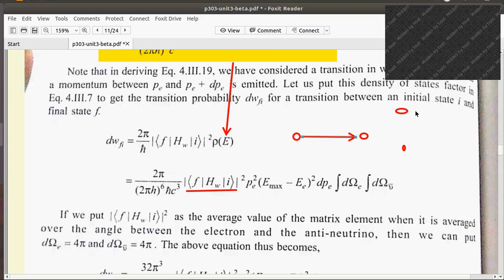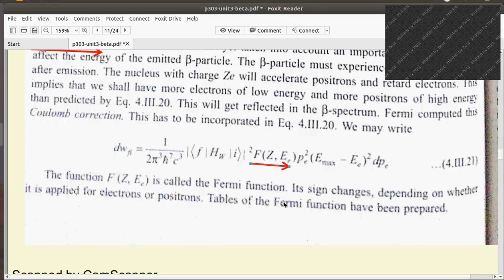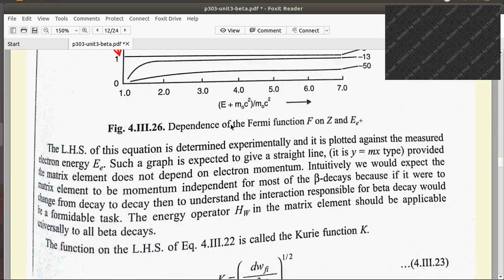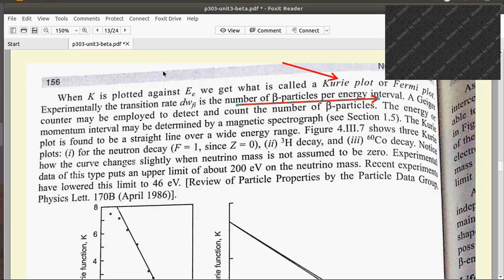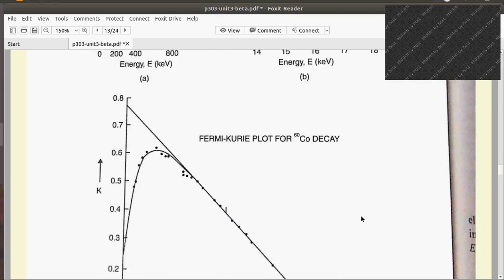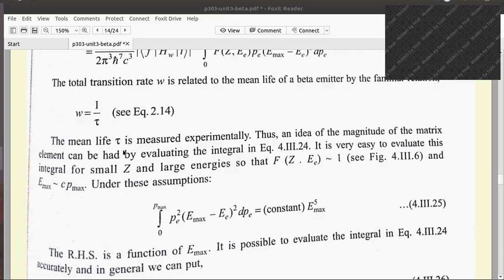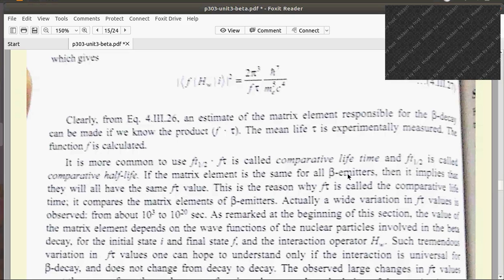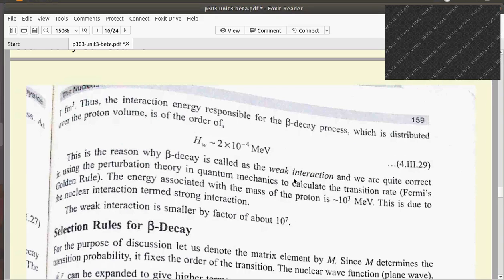Fermi Theory of Beta Decay Part-3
Here we end the discussion  with lifetimes of beta decay and strength of interaction matrix